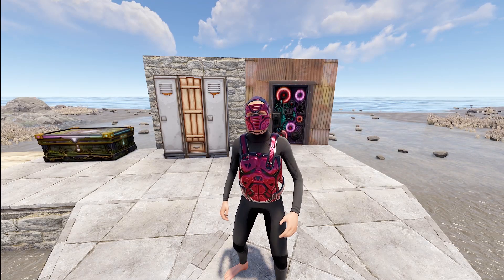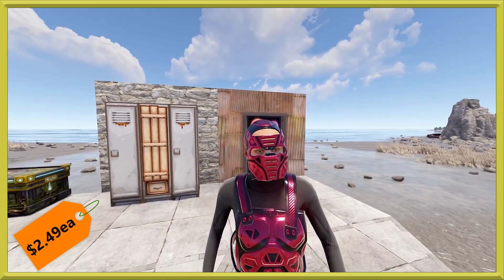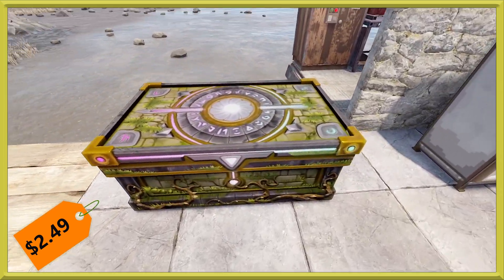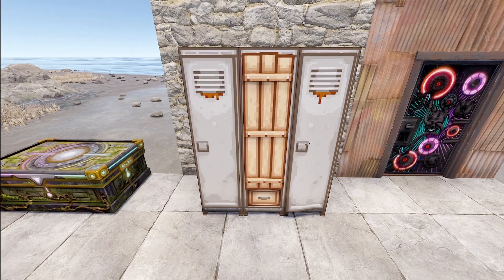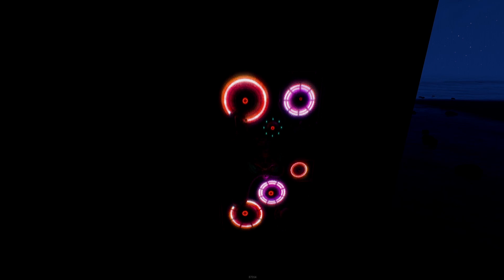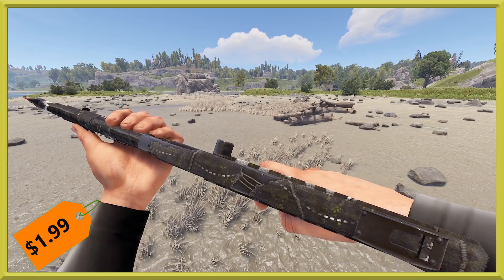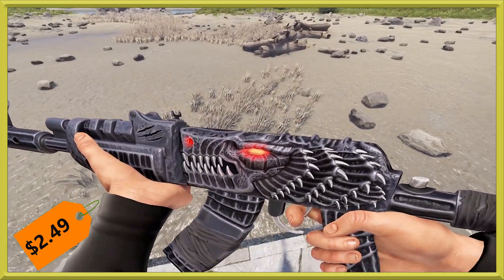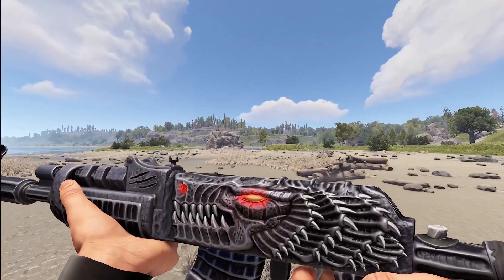Rust Skins | Pirate Thompson, Pixel locker, Armageddon AR, Redemption HQM Armor, Punkjack Door #338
0:00 - Intro
0:06 - Redemption HQM Facemask & Chest
0:46 - UAP Pilot Sleeping Bag
1:12 - Altar Large Box
1:34 - Pixel Locker
1:47 - Punkjack SMD
2:00 - Glow
2:29 - Pirate Thompson
2:57 - Armageddon AR
3:42 - Goodbye
3:59 Outro